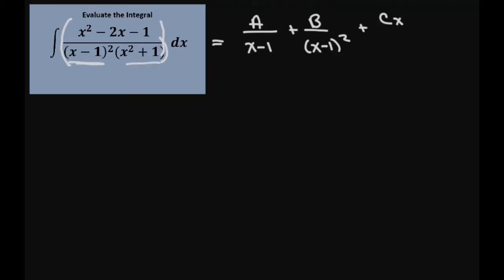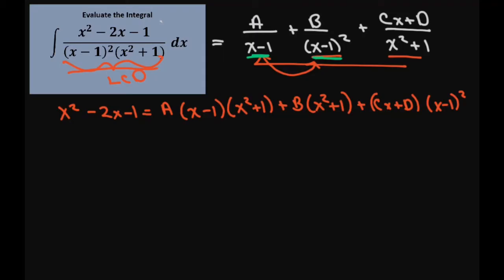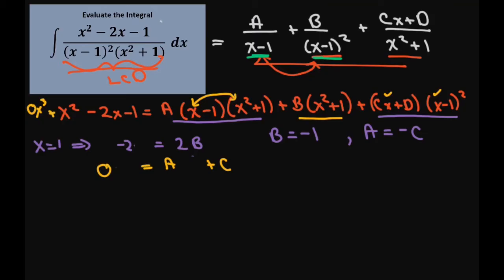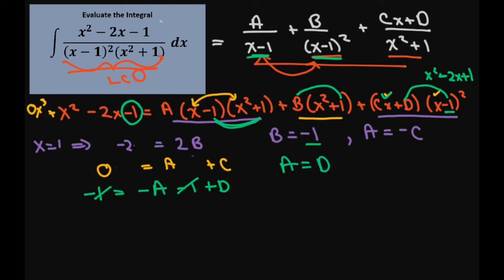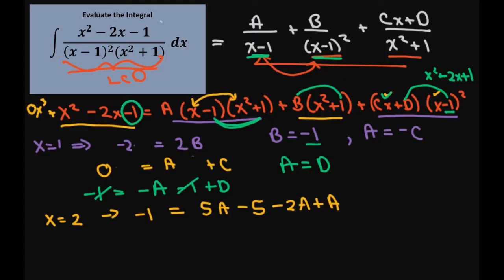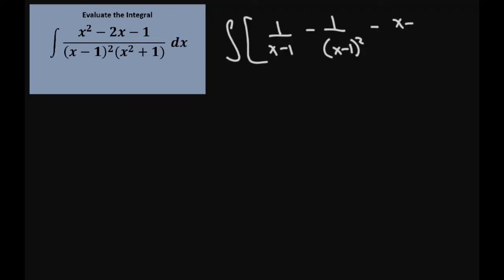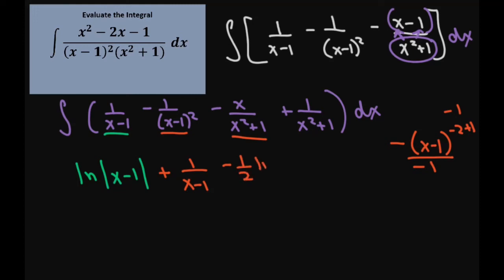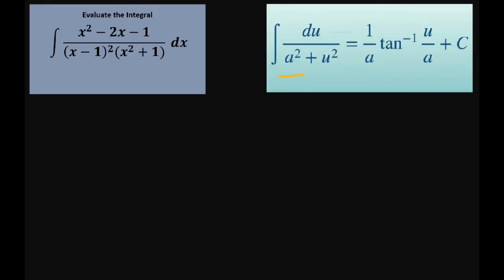Evaluate the Integral (x^2 -2x -1)/(x-1)^2(x^2 +1) dx. Partial Fraction Decomposition